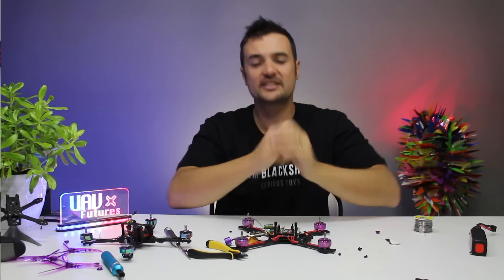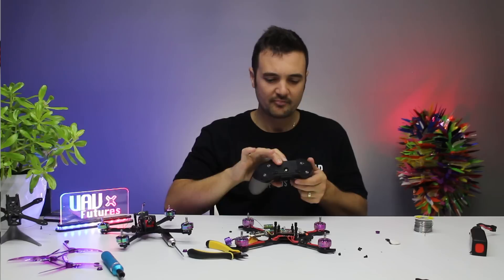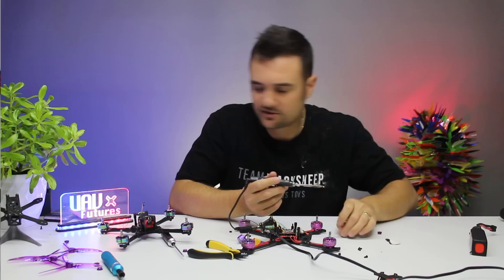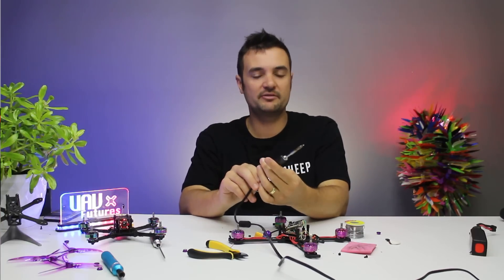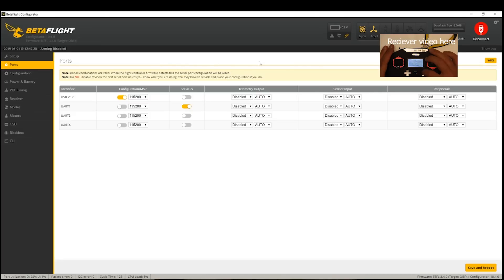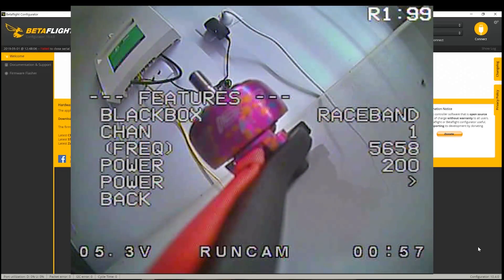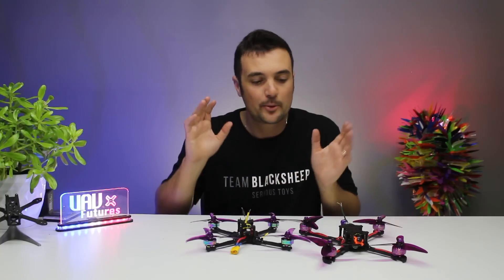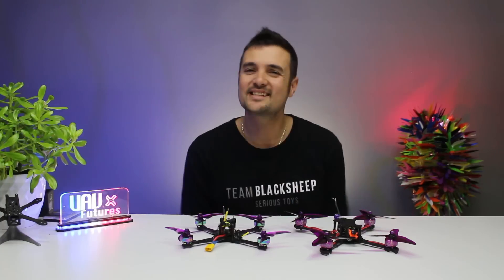How to set up Smart audio in 4 minutes! FAST EASY BETAFLIGHT GUIDE!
Setting up smart audio is easy and takes under 5 minutes. We show you how to connect your vtx to a Uart and then enable it in betaflight.

with the complete playlist for everything you need right here -

• Bonus videos.
• Bonus prizes

Happy flying.

Stew